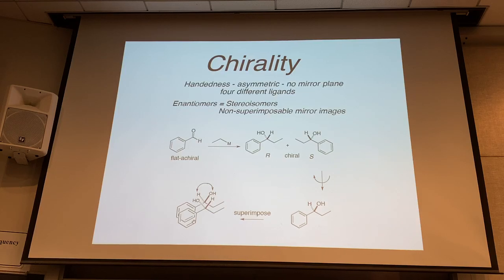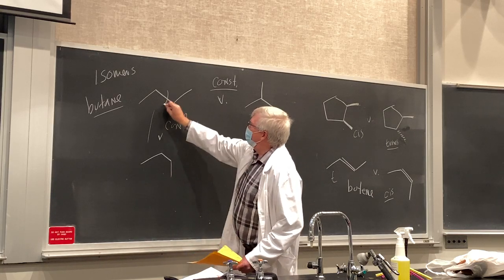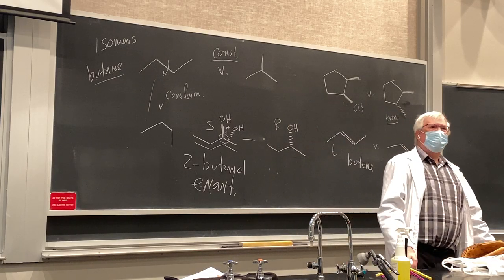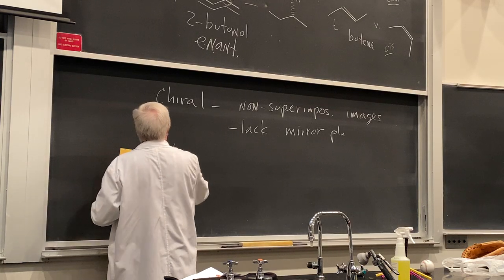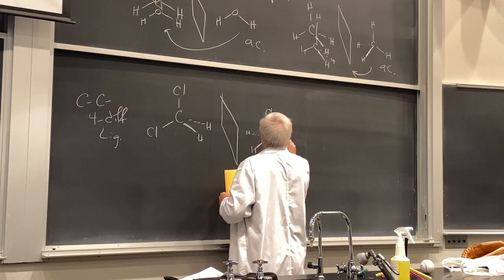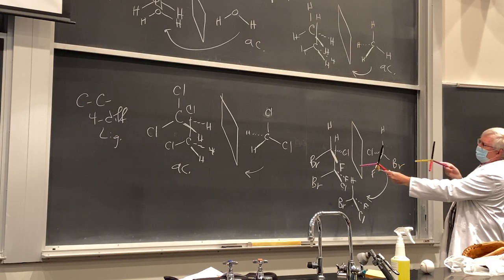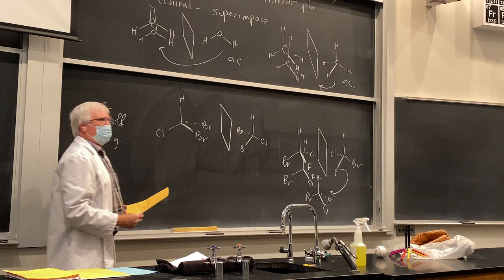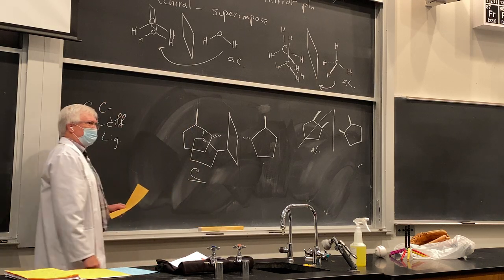Chem351 F20 Ch.5 part 1c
Ch.5 part 1c